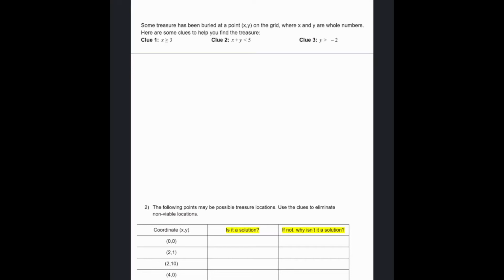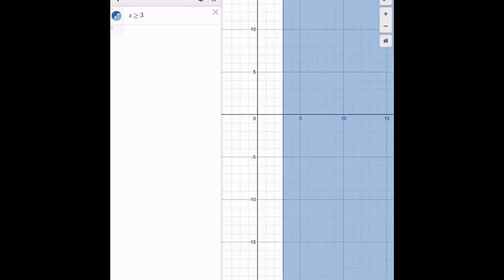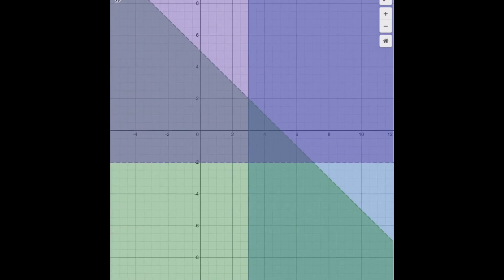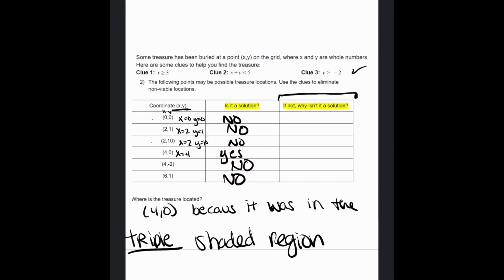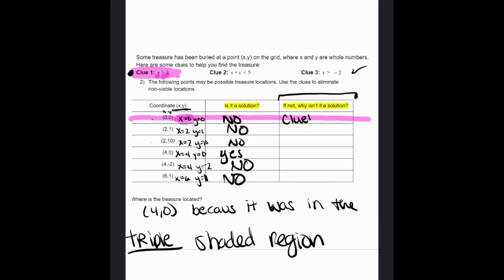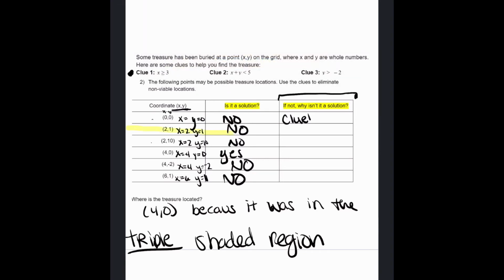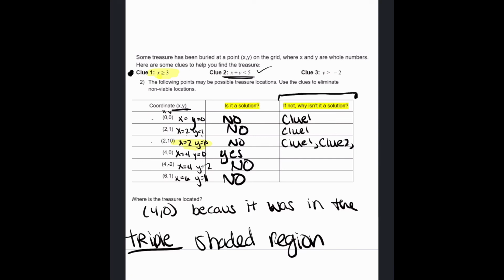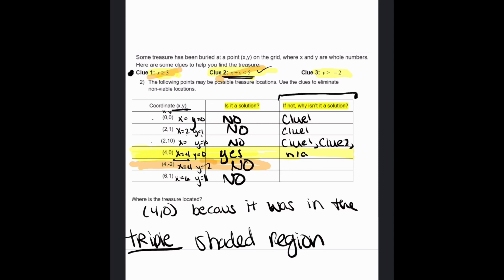Graphing inequalities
1b unit 10